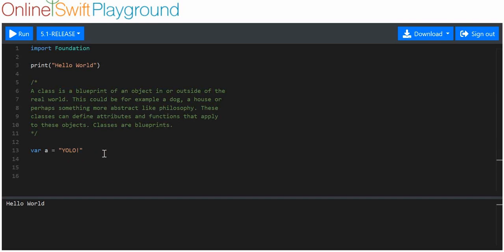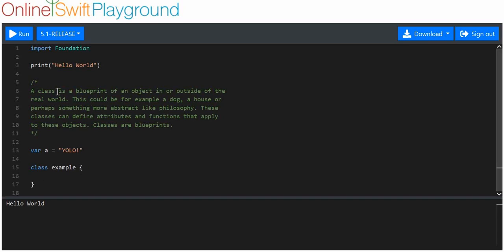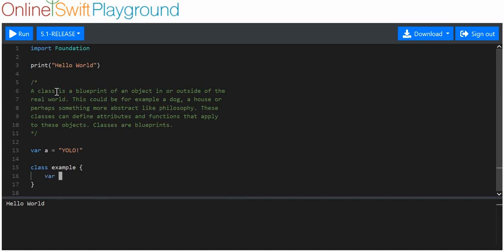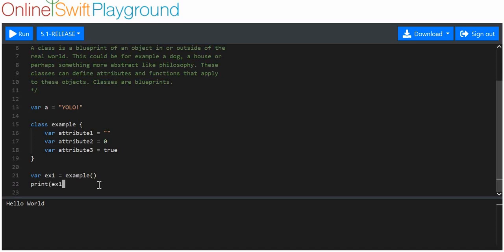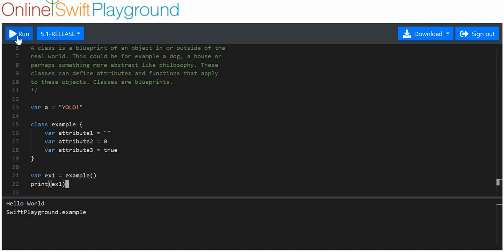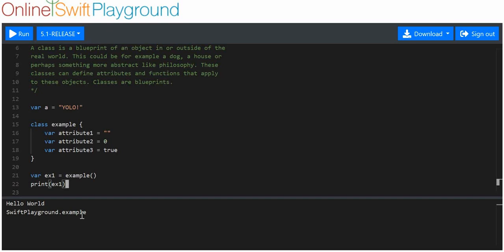SwiftTutorial 1.13.1 Basics Classes Part1